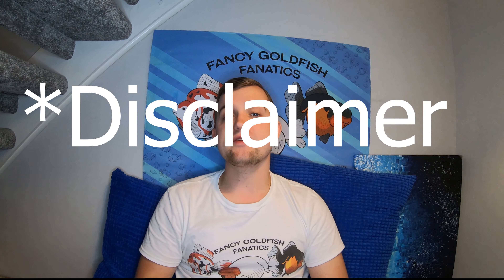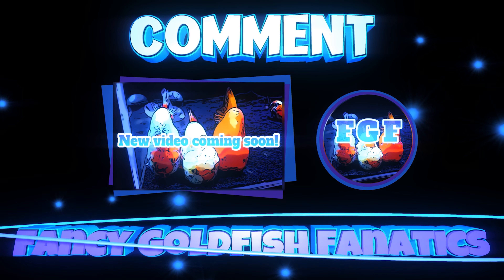How to import goldfish? (Transhipping)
Happy fishkeeping!